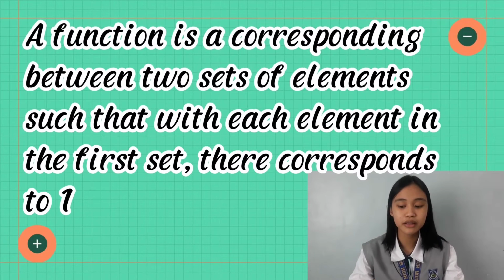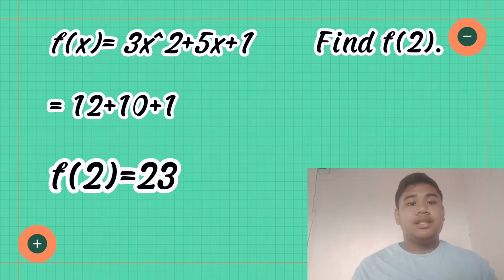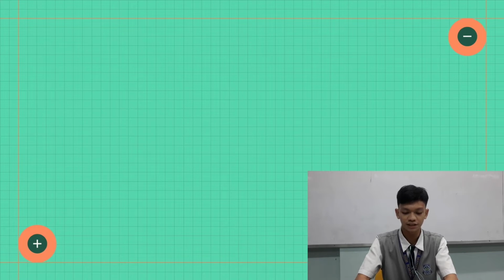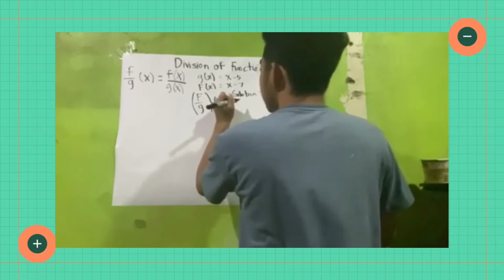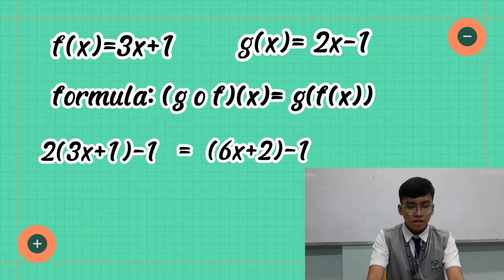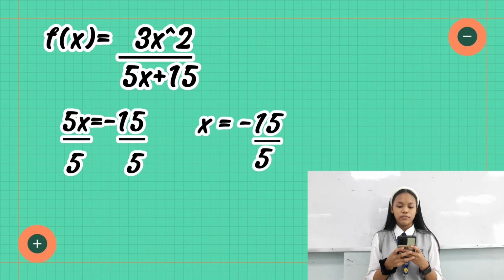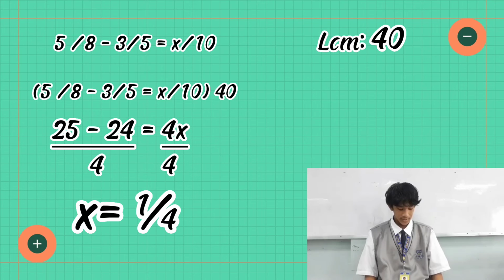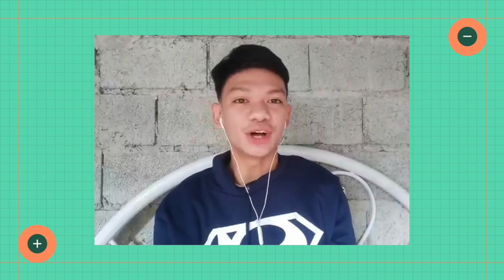Basic Concept of function, Rational Function, and Inverse Function